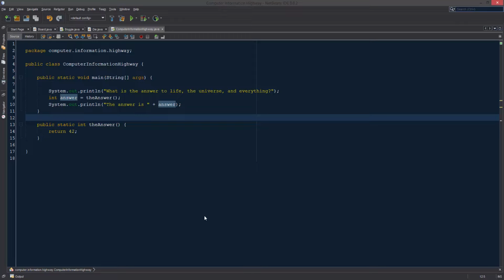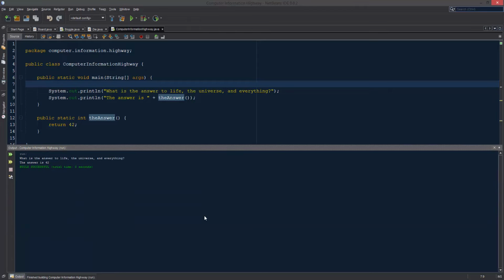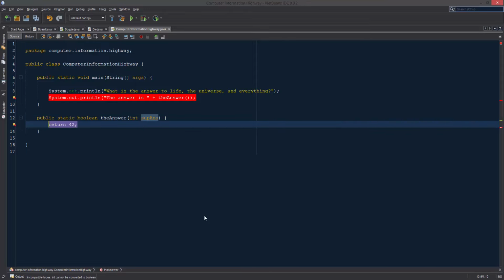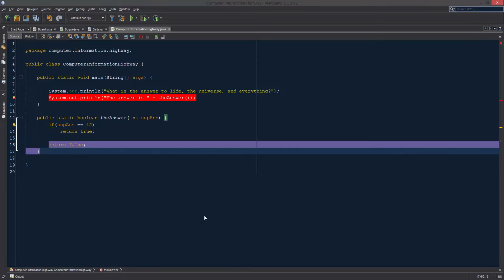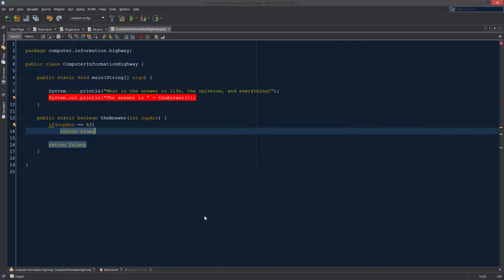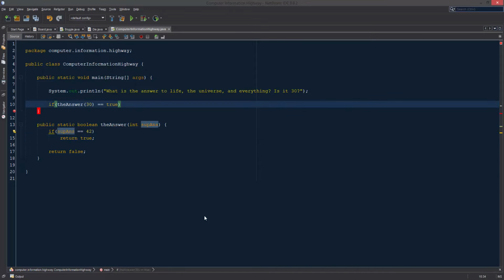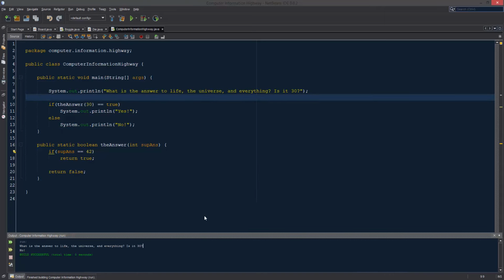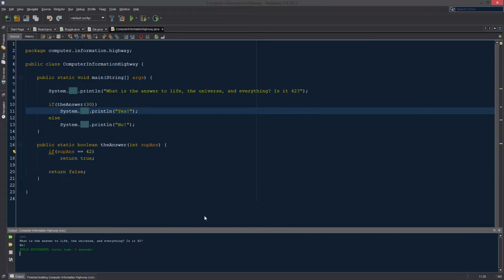Java Programming Tutorial 14: The Answer to Life, The Universe, and Everything Pt 2